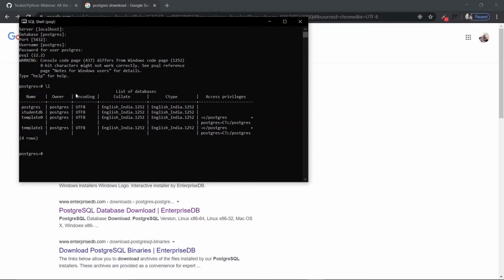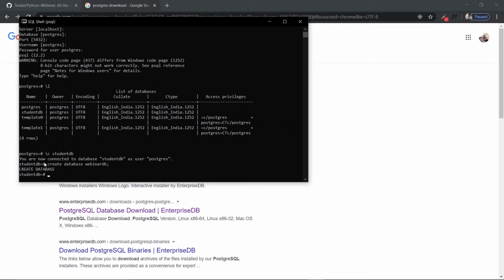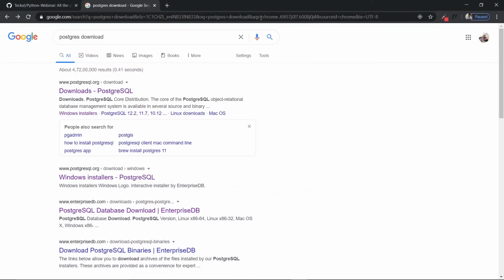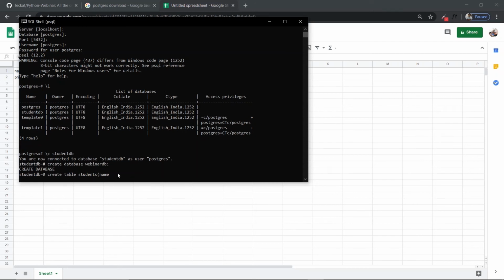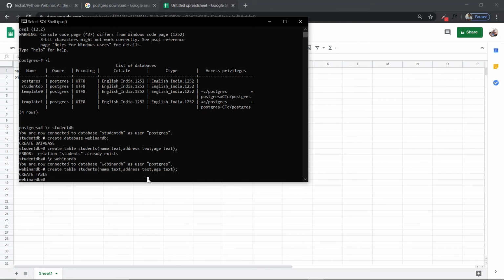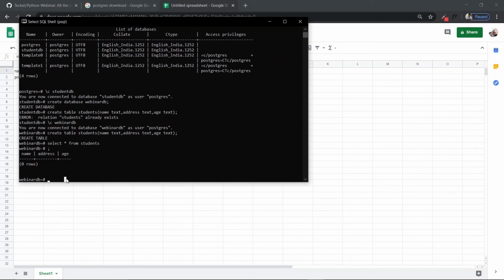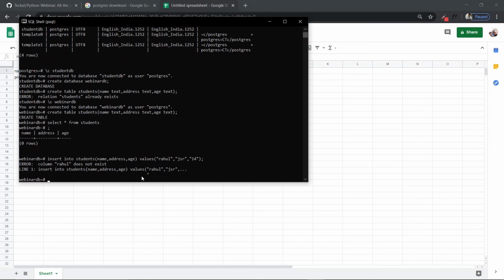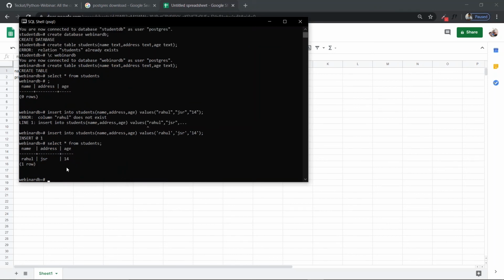What is PostgreSQL? | Installation of PostgreSQL in windows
Basic Installation of PostgreSQL